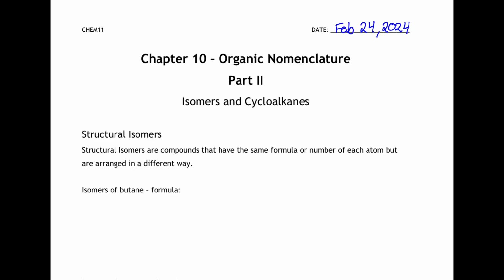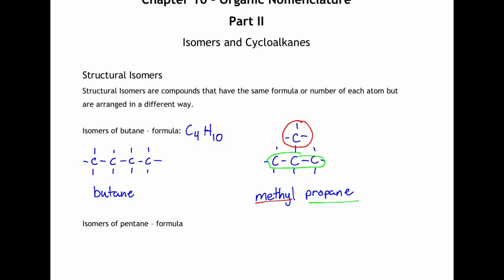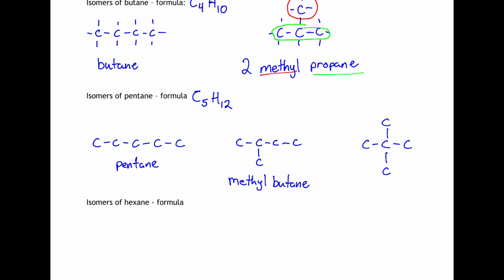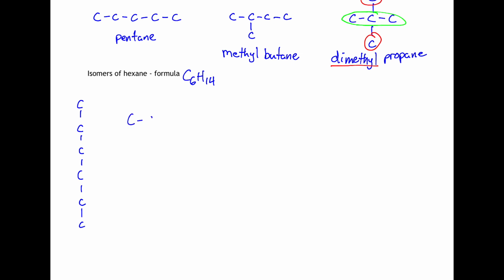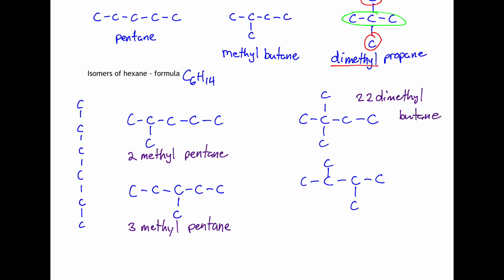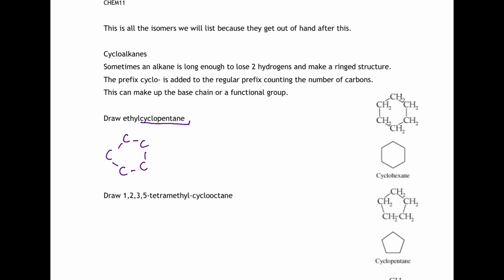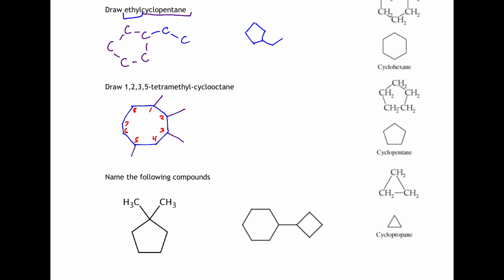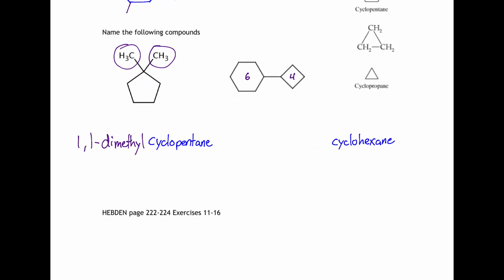Organic 2 Isomers and Cycloalkanes